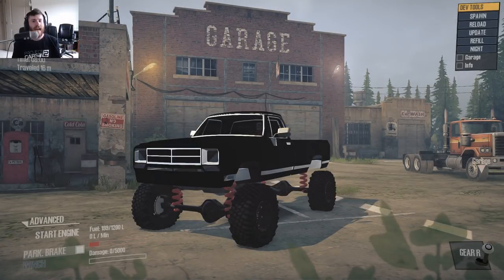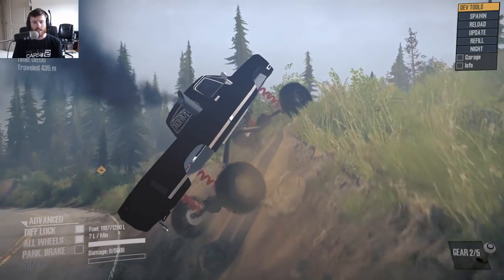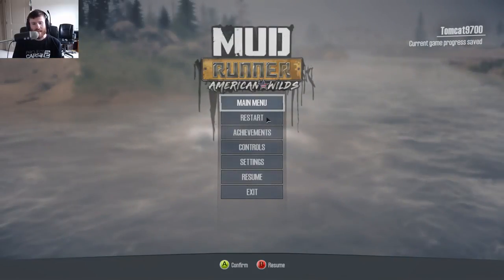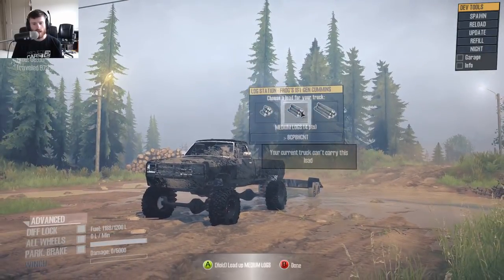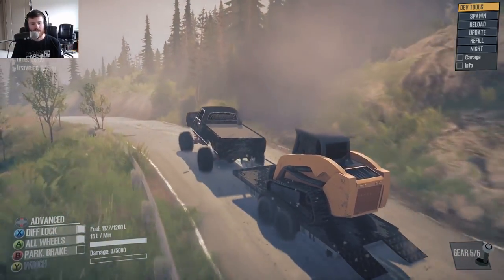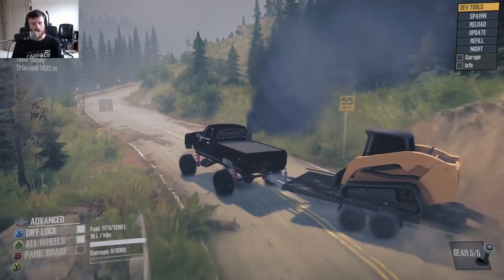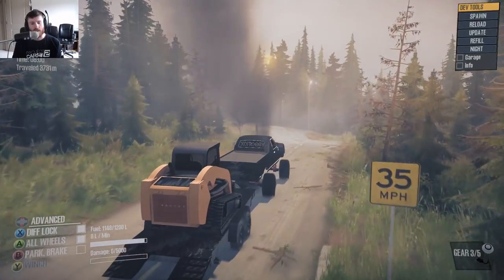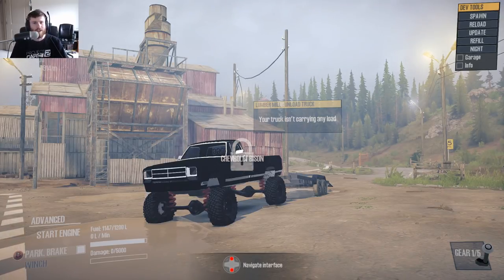SpinTires MudRunner: NEW 1st Gen Cummins Mod with Skid Steer Trailer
SpinTires MudRunner: NEW 1st Gen Cummins Mod with Skid Steer Trailer | TC9700Gaming

Welcome back to SpinTires MudRunner where we're going to be checking out a new first gen Cummins mod with a skid steer trailer!